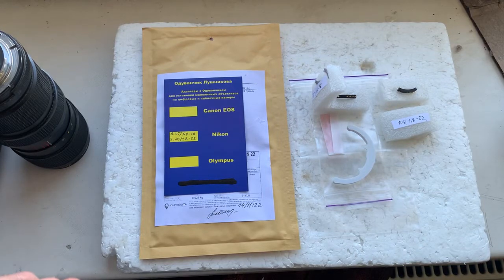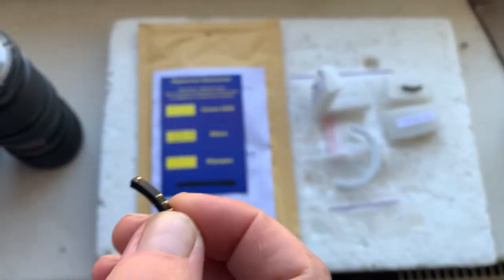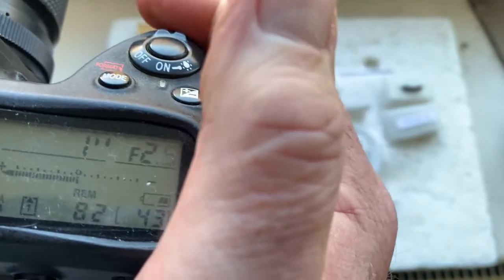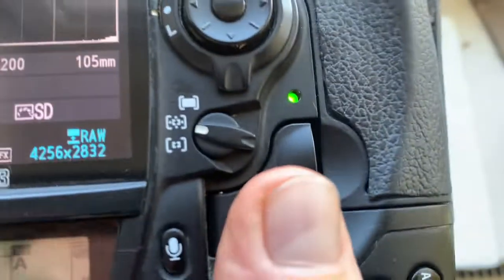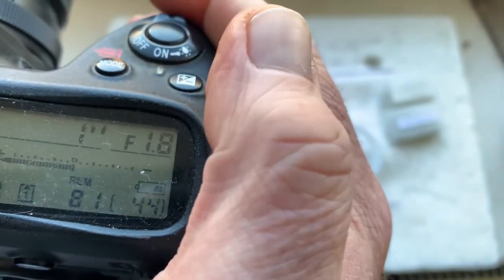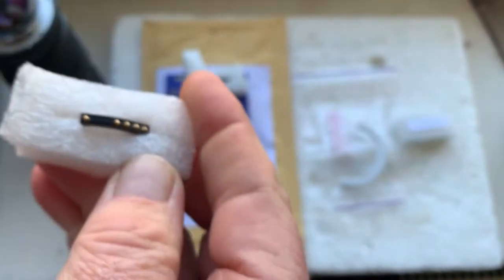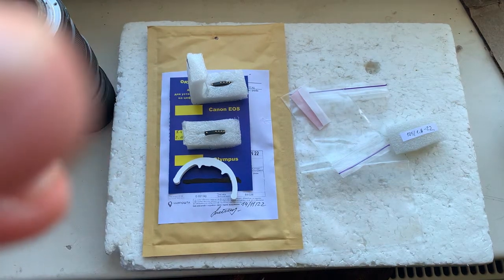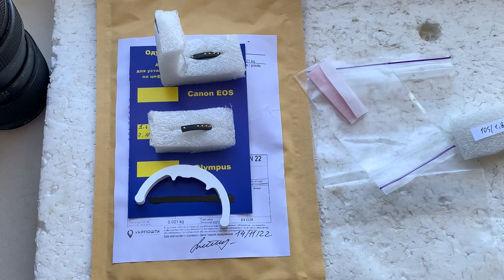Nikon Dandelion chip. (For Claudio R. E.)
For:
1. Nikkor  AI-s 35mm f/1.4-16
2. Nikkor AI-s 105mm f/1.8-22
For direct purchase write to me:
Andrii Kurianov
Ukraine